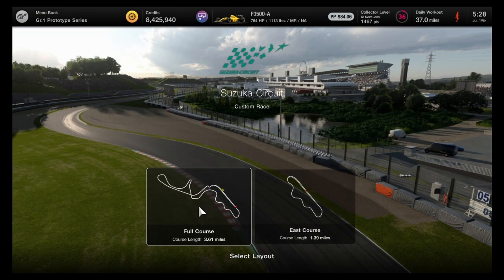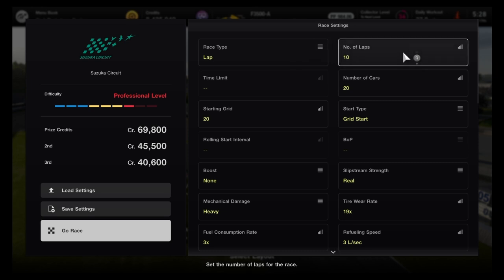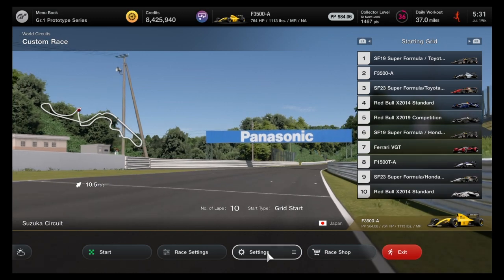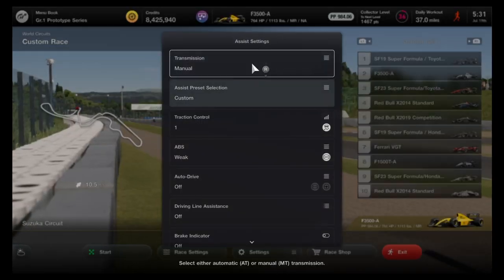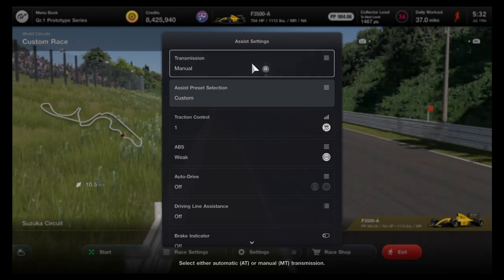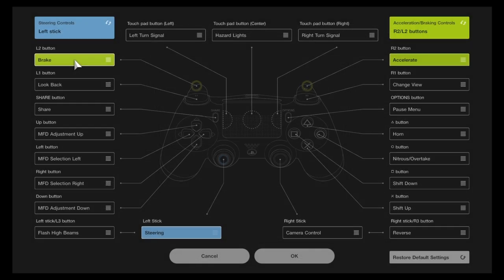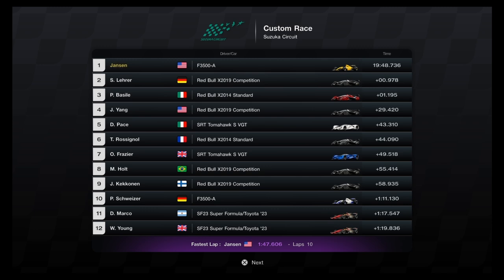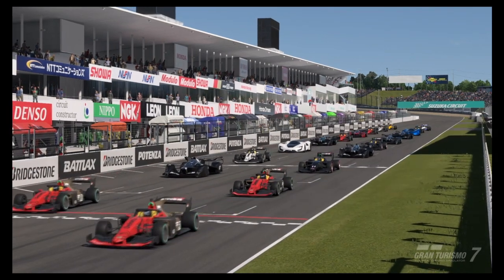Winning A Realistic F1-Style Race on Hard in Gran Turismo 7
The actual race starts at 4:23 and ends at 24:23. You might need closed captions to hear my post-race analysis.

This was a ton of fun! These cars accelerate insanely fast and spin out super easily, even on gradual turns. The F1 style took me a long time to get the hang of. I would say I had about 6 hours worth of failed attempts before this. Most of my failed attempts were trying a different strategy, where I tried to aggressively get past half the mob in the first lap. However, this left me with a lot of car damage, which kept making my car drive poorly, and caused longer pit stop repair waiting. This time, I tried a mostly more realistic approach, which worked well. On Lap 10, I took a ton of risks; was right on the line between super fast and spinning out. I wanted to make it past Lap 8 on my second set of medium tires, so I could switch to soft tires for the final 2 laps. But I strained my tires a bit too much, so I had to pit after Lap 7 and finish the last 3 laps on mediums.

After the race, I went back and tested to see if it lets you cut the corner on that final sharp turn. It definitely does not. if you're to the right of those cones/poles, it will teleport you a ways back, basically ending your race.